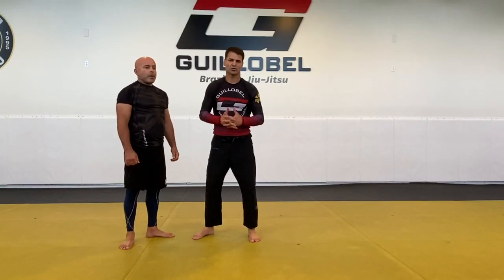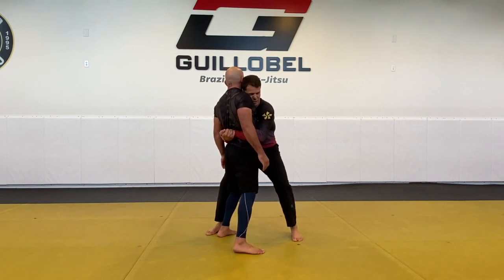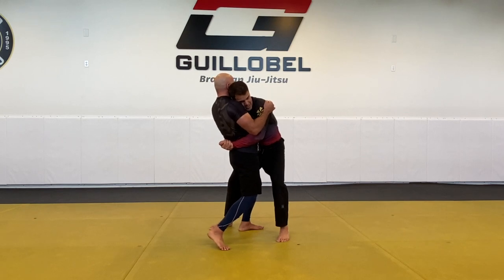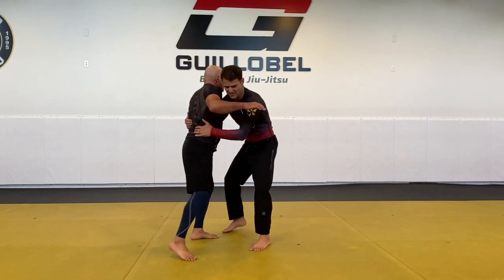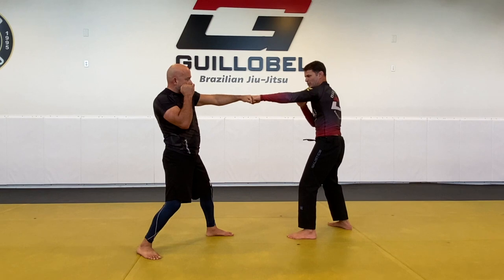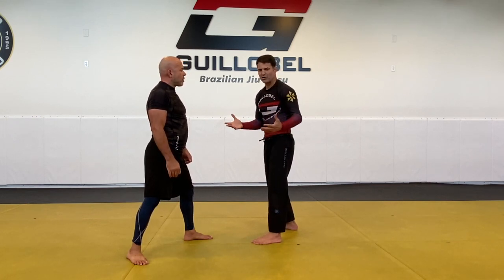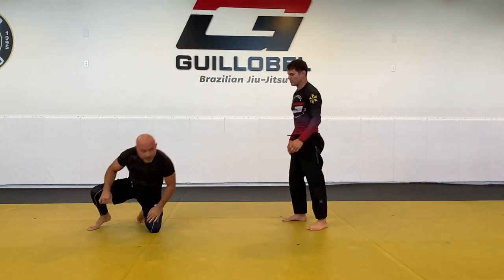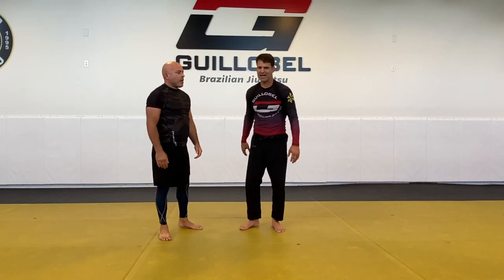Brazilian Jiu Jitsu clinch with takedown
Paulo Guillobel showing a Brazilian Jiu-Jitsu clinch with a takedown for self-defense.